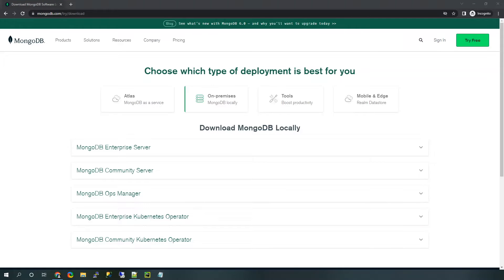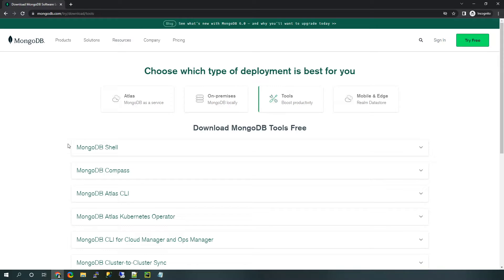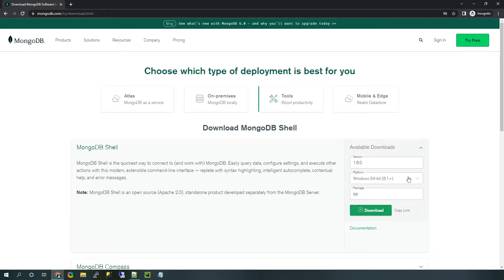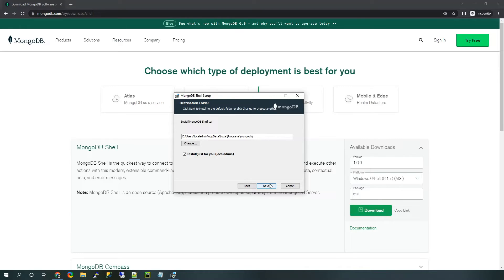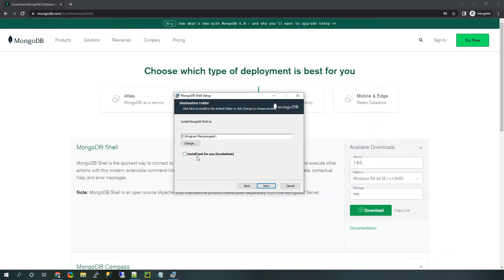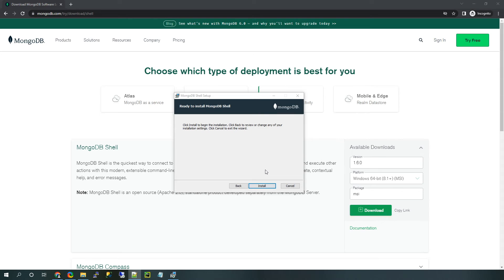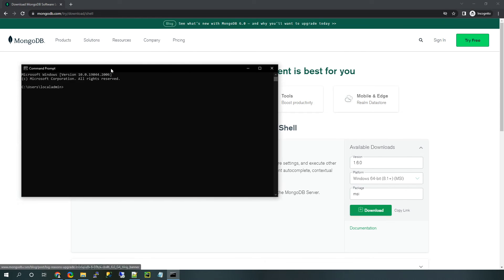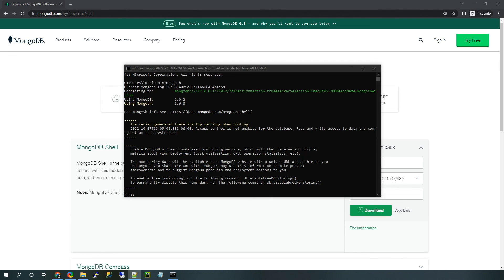How to Install Mongosh on Windows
Quick walkthrough for installing Mongosh

00:04 - Before Starting
00:18 - Navigate to Download Page
00:30 = Find Tools Page
00:55 - Versions of Mongosh
01:00 - Select Windows Platform
01:07 - Select MSI Package
01:45 - Choose Install Location
02:17 - User Install or Computer Install Options
02:50 - Connecting Mongosh to Path Environment
03:38 - Testing Mongosh